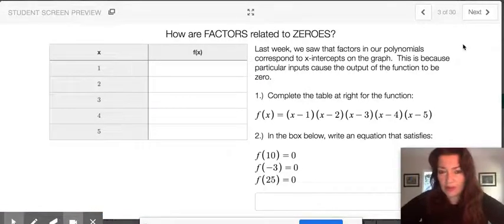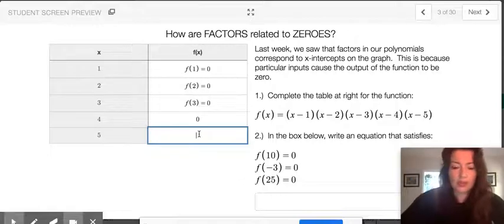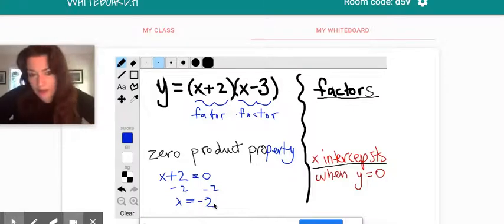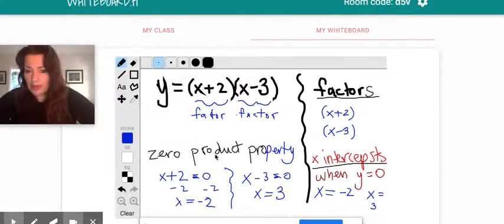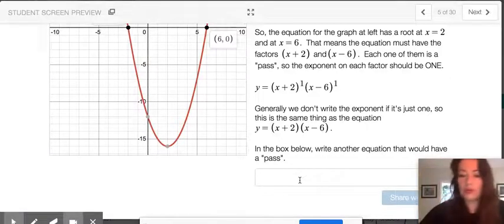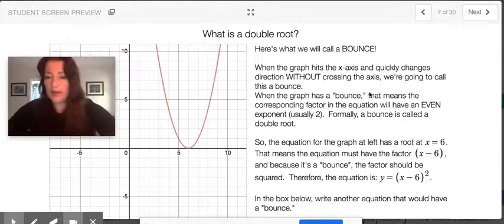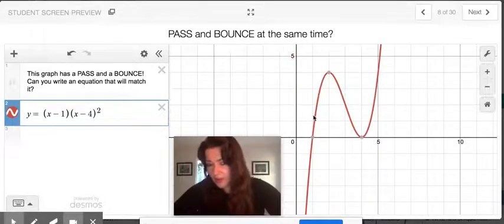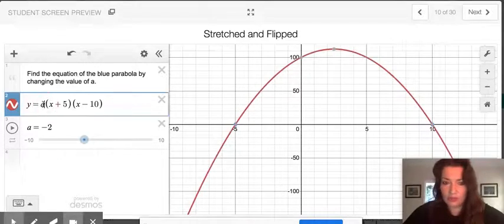Polynomials Activity 2 Slides 1 to 10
Polynomial Desmos Activity explaining the differences between a Pass, and Bounce. How to write the equation when given the x intercepts of the graph.